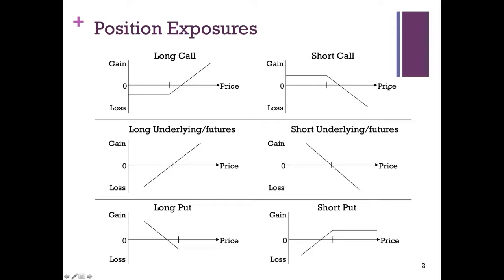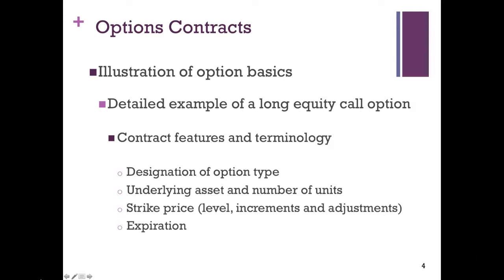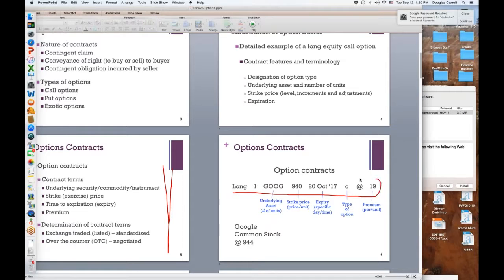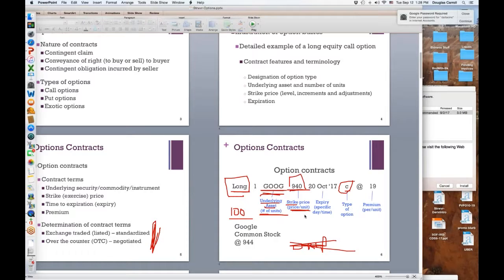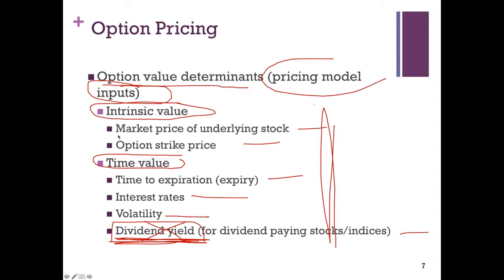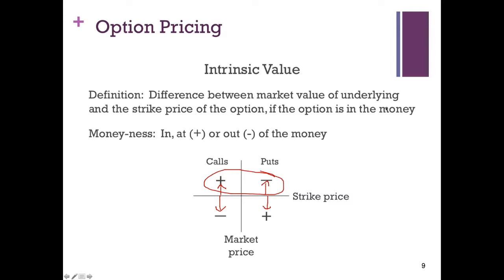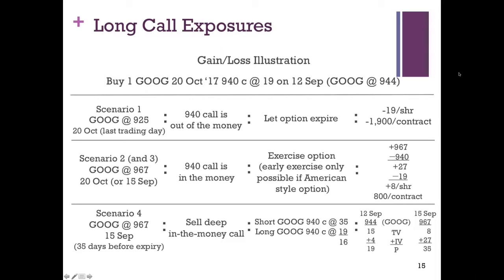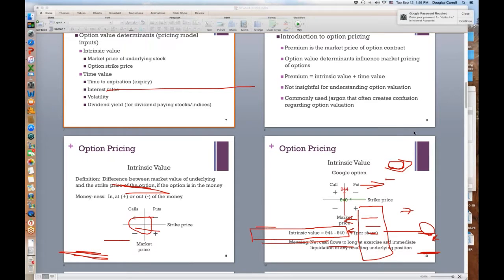Equity Options 12 Sept 2017